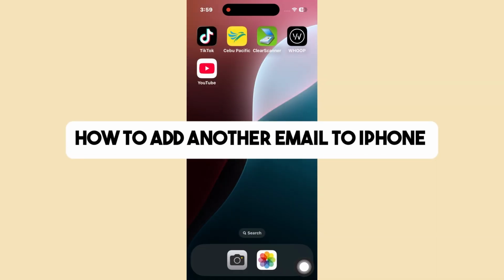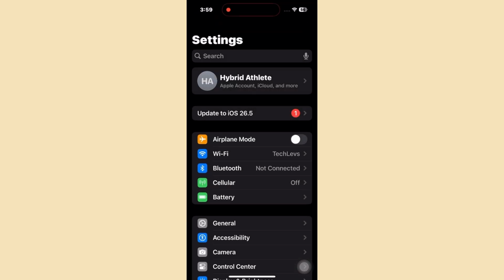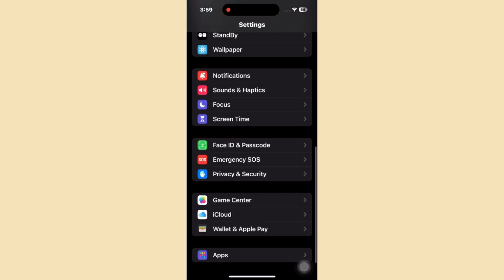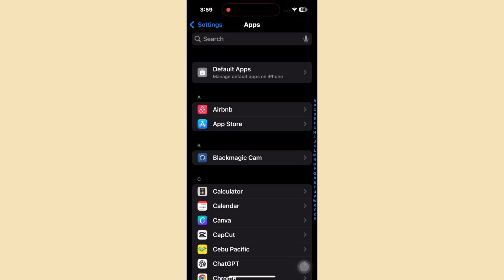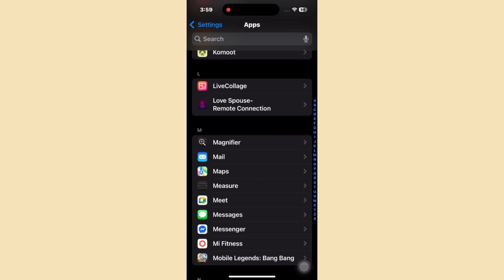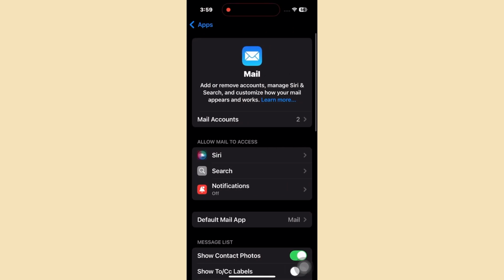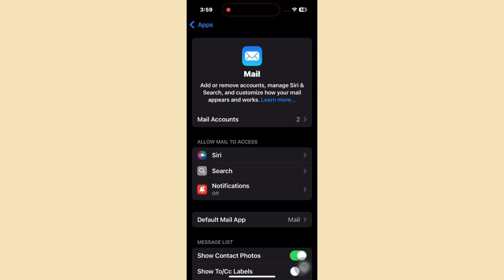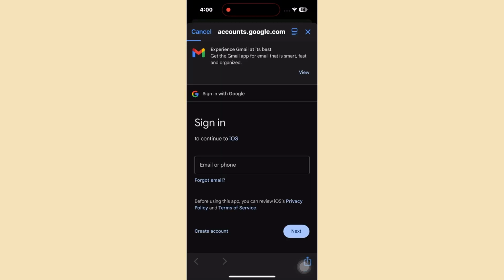How to Add Another Email Account to iPhone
Want to add another email account to your iPhone? 📧📱 In this tutorial, you'll learn how to add multiple email accounts to the built-in Mail app. Whether you're using Gmail, Outlook, Yahoo, iCloud, or another email provider, this step-by-step guide will show you how to keep all your inboxes in one place.

You'll also learn how to sync your emails, contacts, calendars, and notes, making it easy to manage multiple accounts from a single app.

✅ Open Mail settings on your iPhone
✅ Access the Accounts section
✅ Add a new email account
✅ Choose your email provider
✅ Sign in and sync your email
✅ Enable Mail, Contacts, Calendars, and Notes

⏳ Timestamps
⏱ 00:00 – Introduction
⏱ 00:10 – Open Mail Settings
⏱ 00:30 – Add a New Email Account
⏱ 00:49 – Choose Your Email Provider
⏱ 00:57 – Sign In & Enable Sync
⏱ 01:10 – Conclusion

📌 Summary
Adding another email account to your iPhone lets you manage all your inboxes from one convenient location. After signing in, you can sync your emails, contacts, calendars, and other supported data for a seamless experience.

👉 If this tutorial helped you:
📤 Share this guide with anyone who manages multiple email accounts